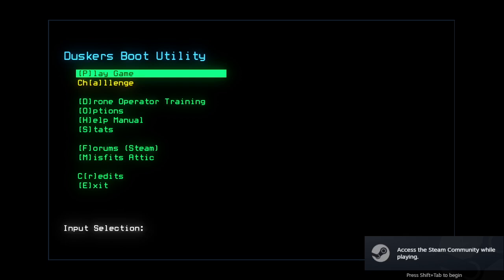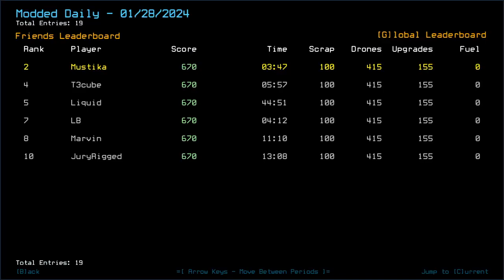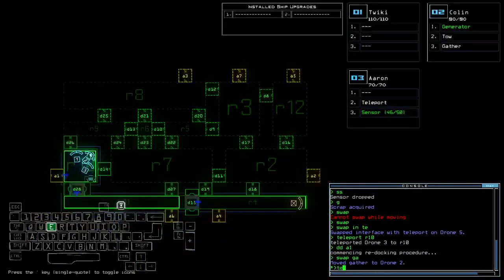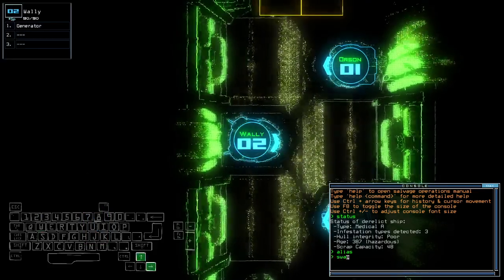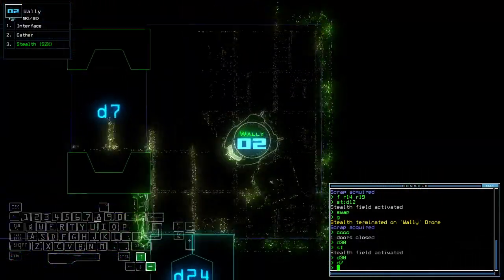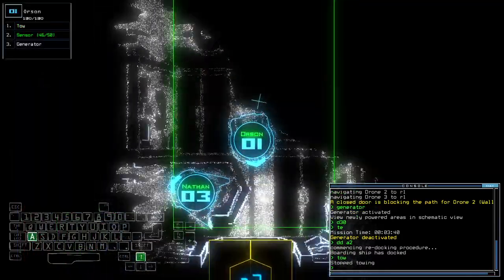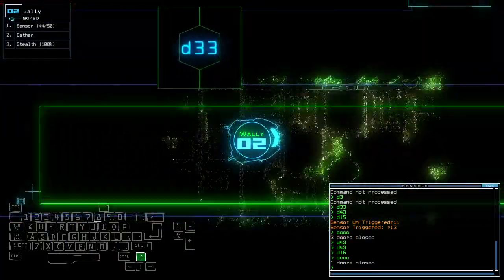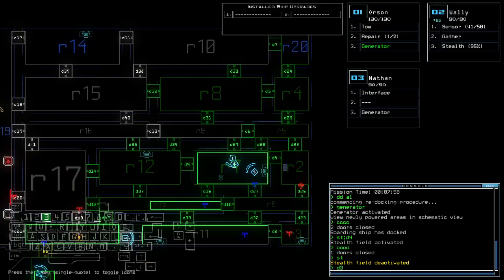Duskers Daily 29 Jan 2024 (+ modded)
Perhaps Liquid forgot to heal.

0:00 Vanilla Challenge
6:20 Modded Challenge, boi